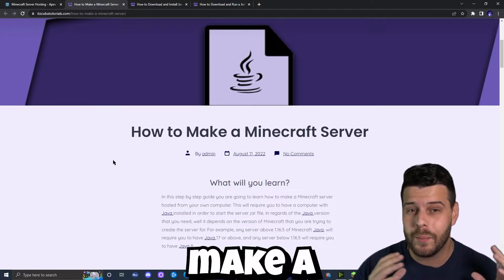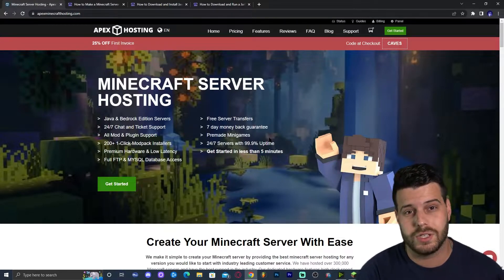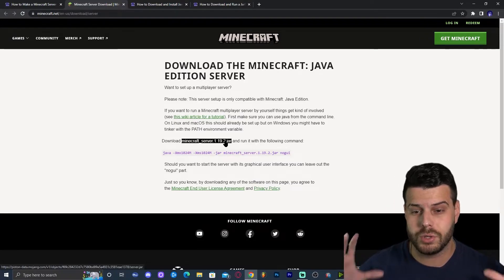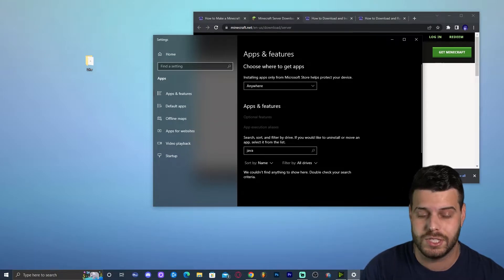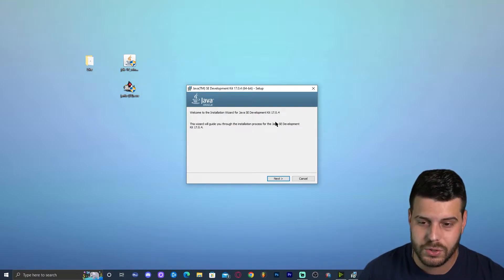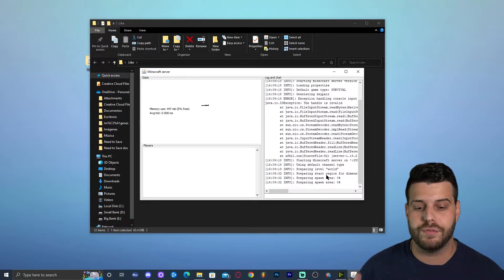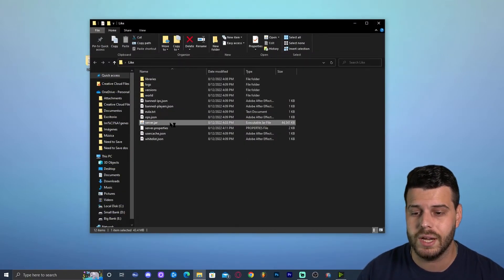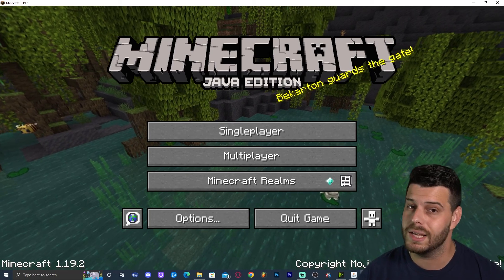How to Make a Server for Minecraft 1.19.2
In this step by step guide on how to make a minecraft server for minecraft 1.19.2. I will teach you how you can easily setup a 1.19.2 Minecraft server hosted from your own computer. Minecraft 1.19.2 server setup shouldn't be a hard task. This guide aims to make hosting a Minecraft server in 1.19.2 an easier job.

Timeline:
0:00 Hosting your own Minecraft Server
1:15 Hosting a Minecraft Server with Apex Hosting
2:03 Launch Minecraft 1.19.2 To make an instance
2:24 Downloading the Server.Jar File
3:27 Creating a folder for the Minecraft Server
4:00 Checking your Java version
4:33 Installing Java 17
5:14 Running a Jarfix to update the Jar Files
6:41 Extracting the Server Files
6:50 Opening the EULA file and updating it
7:10 Starting the Server
7:43 Joining our own Minecraft Server
9:50 How to play with your friends in the Server